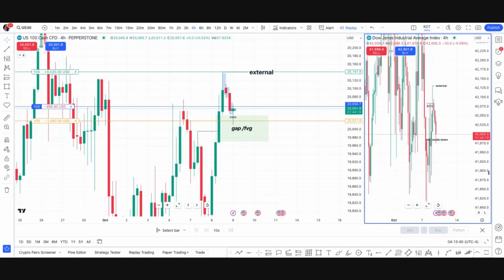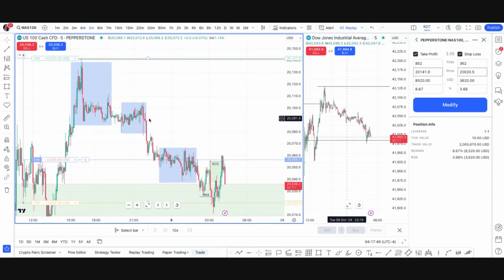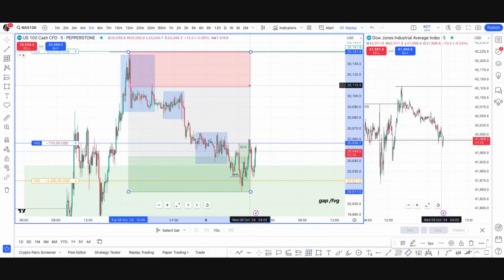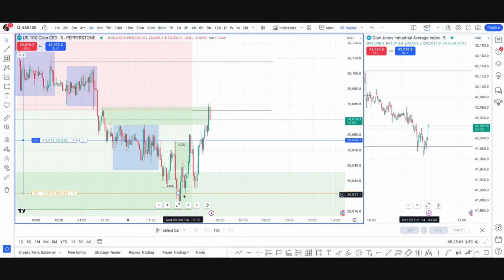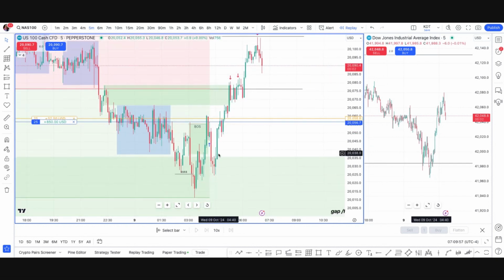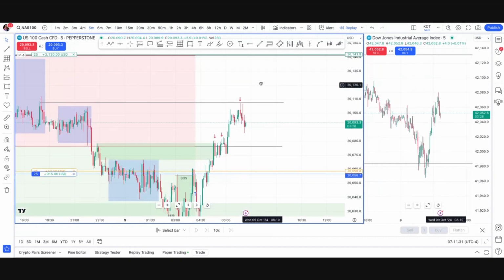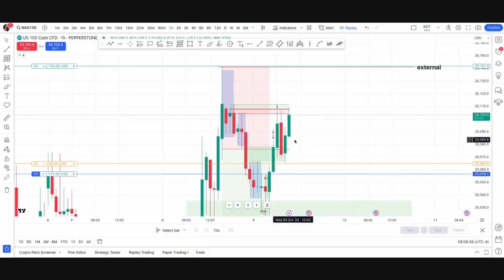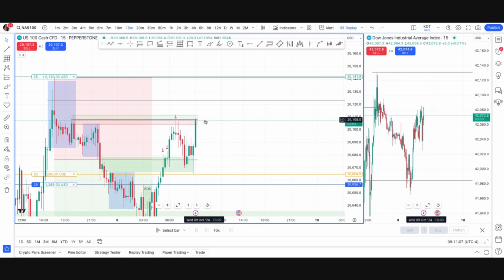+$2500 - MASTER PATTERN | LIVE NAS100 EXECUTION AND MANAGEMENT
Watch me live trade In this video and share gems, I dive into my live trading session where I demonstrate how I analyze and execute trades in real-time. Join me as I share my thought process for entering and exiting trades.

Risk Disclosure
Trading in futures and forex involves significant risk and may not be suitable for all investors. An investor may lose all or more than their initial investment. Risk capital is funds that can be lost without endangering one's financial security or lifestyle. Only those with adequate risk capital should engage in trading. Previous performance does not guarantee future results.

Hypothetical performance results have several inherent limitations, some of which are outlined below. No representation is made that any account will or is likely to achieve profits or incur losses similar to those depicted. In fact, actual results often differ markedly from those achieved in hypothetical performance scenarios. One major limitation of hypothetical results is that they are typically created with the benefit of hindsight. Additionally, hypothetical trading does not carry financial risk, and no simulation can fully mimic the financial risk involved in actual trading. For instance, the ability to endure losses or to follow a particular trading strategy despite trading losses are significant factors that can negatively impact real trading outcomes. Numerous other market-related factors or specific trading program implementation details, which are not accounted for in hypothetical performance preparation, can also negatively influence actual trading results.